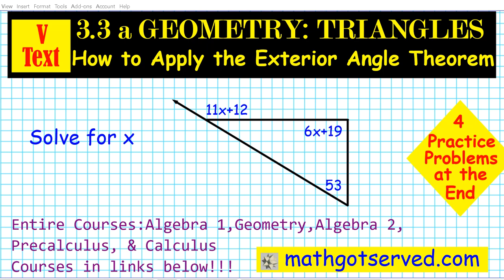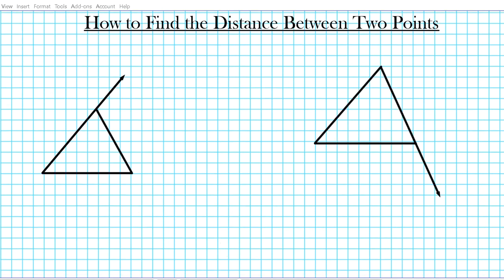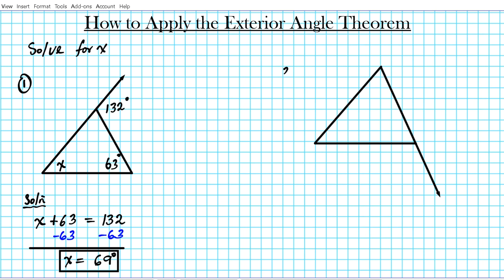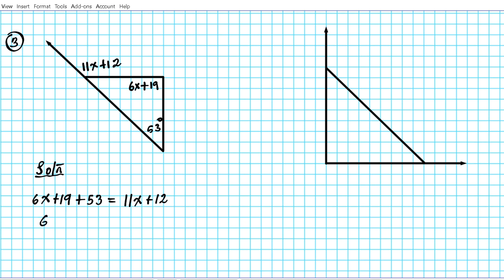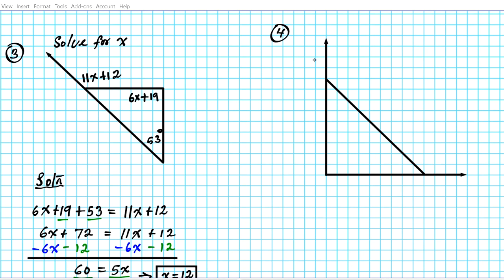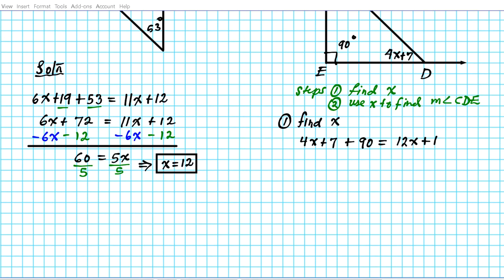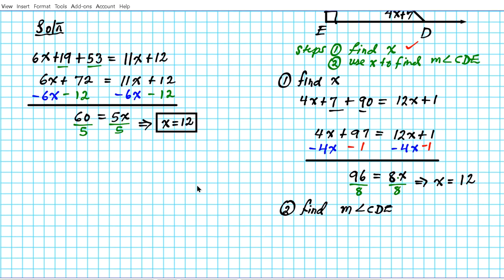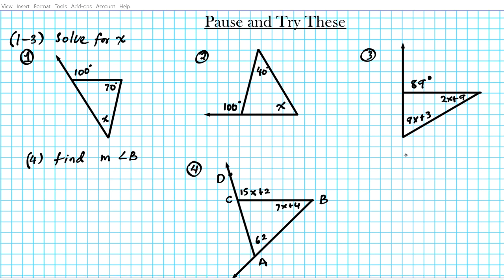3.3 a Geometry Exterior Angle Theorem How to Use Know Triangles Mathgotserved Teachers Home School